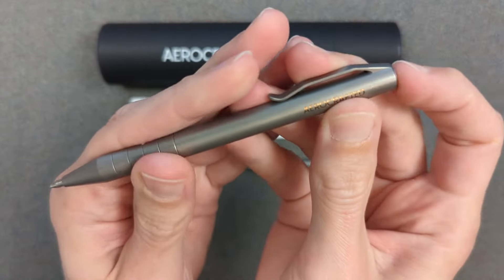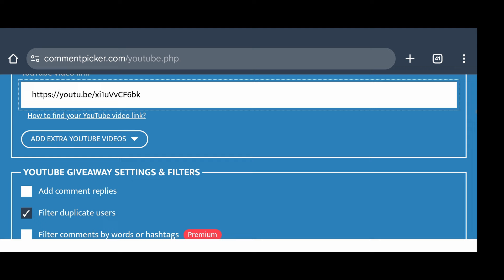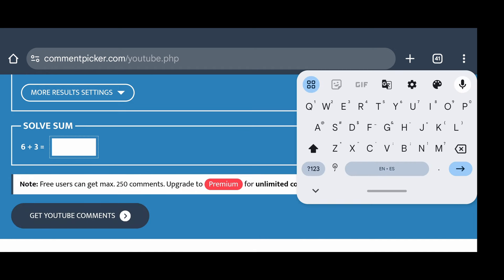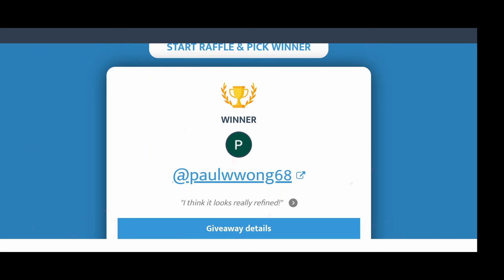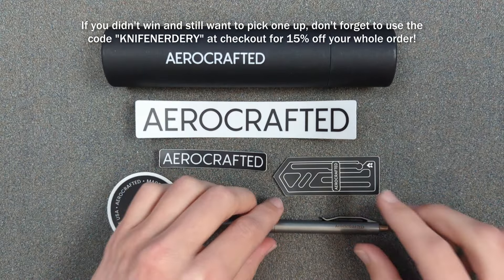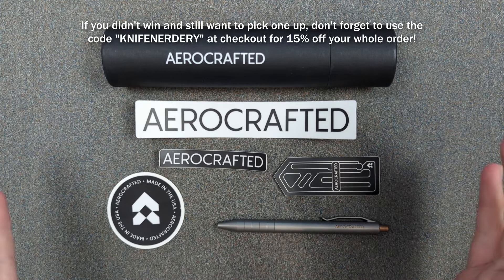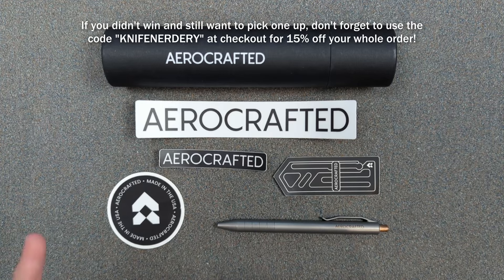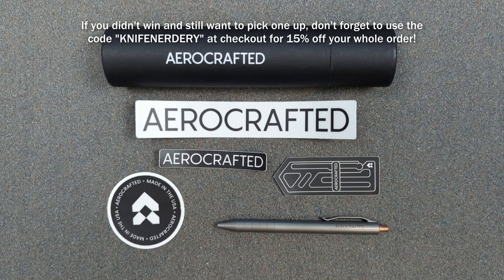GIVEAWAY WINNER - Aerocrafted Retract Click Pen - Ultra Portable Titanium EDC Pen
The Aerocrafted Retract Click Pen is soooo freaking good. If you missed it, go check out my full Small Details Review

If you're interested in the tools I use and recommend for disassembly, maintenance, repair, or just nerding out, check out: